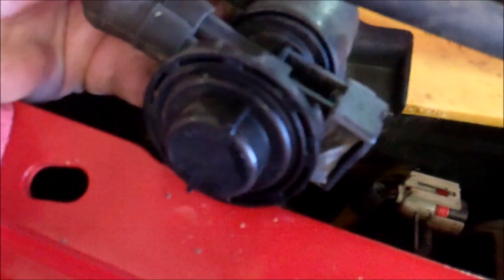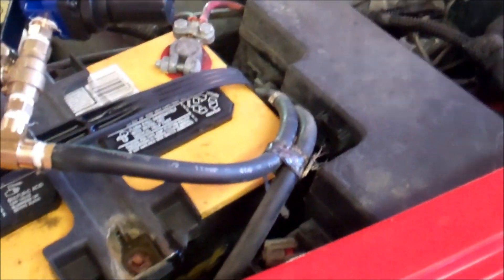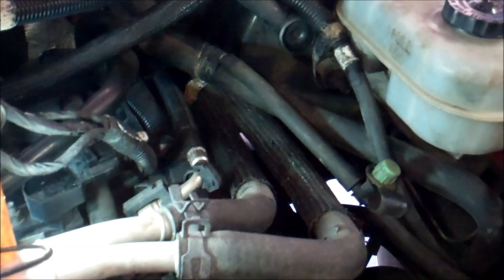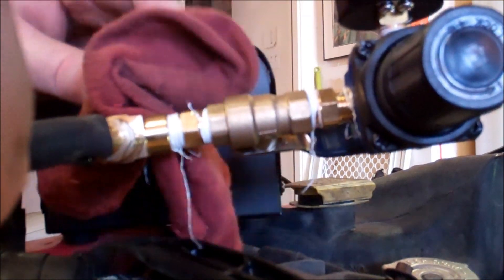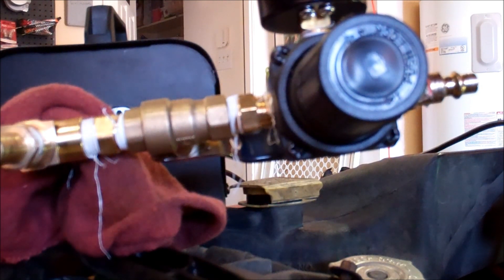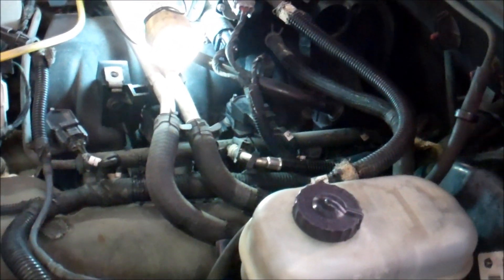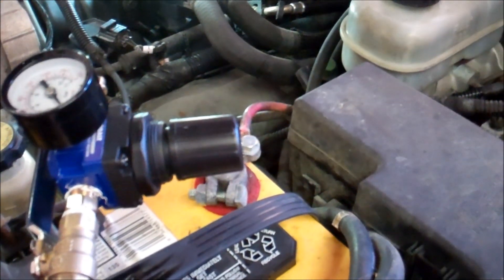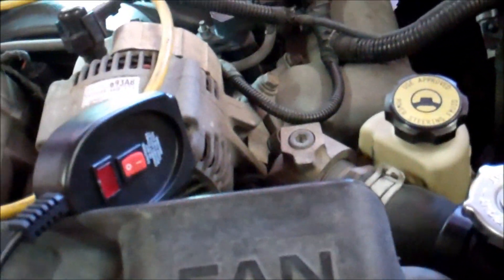2001 Dodge Dakota - EVAP Smoke Test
Smoke test for vacuum leaks

For years I always used one of two methods:

1) Engine running, spray a crap load of starting fluid over the hoses and listen for idle changes

2) Engine running, spray a crap load of butane gas over the hoses and listen for idle changes

Both these methods work well, but I wanted a way to test for leaks without the engine running. Smoke is one way to go, and using a fog machine (an ideal I found on GarageJournal.com from the user MechanicNamedJohn). Check out the below video of how I found some additional leaks on my 2001 Dakota 4.7L